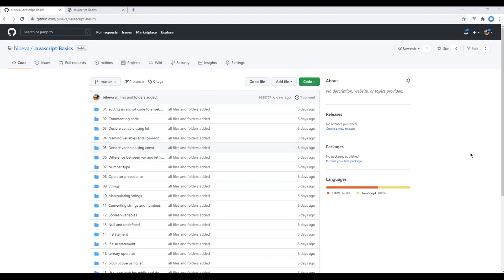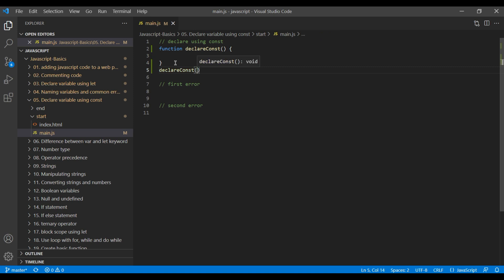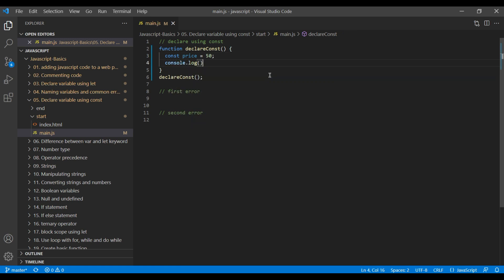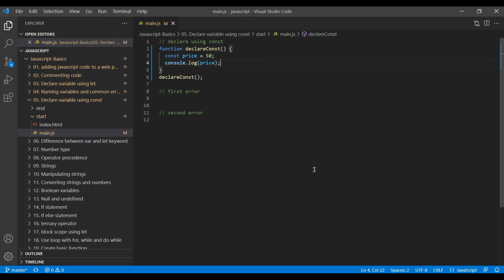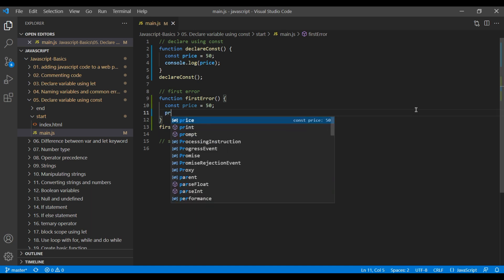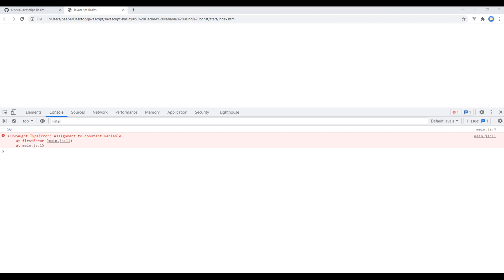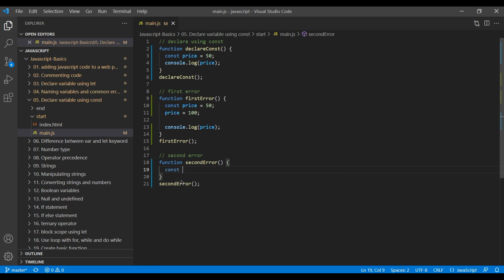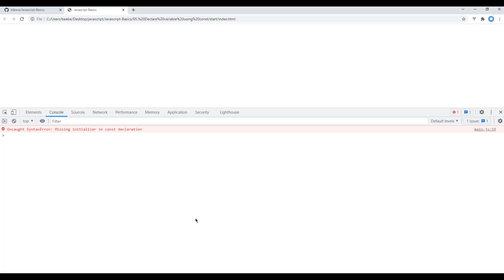JavaScript #5 - Declare variable using the const keyword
Introduction:
In this tutorial, I'll show you how to declare the variable using the const keyword.